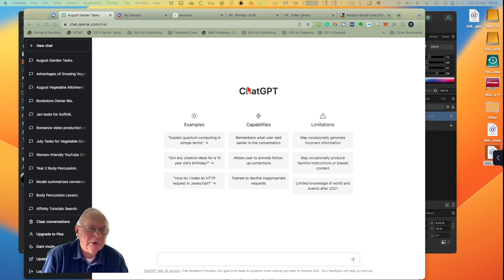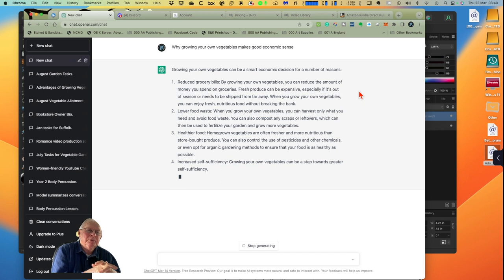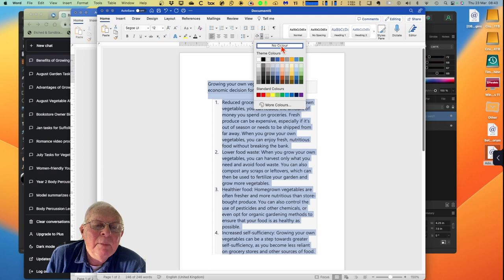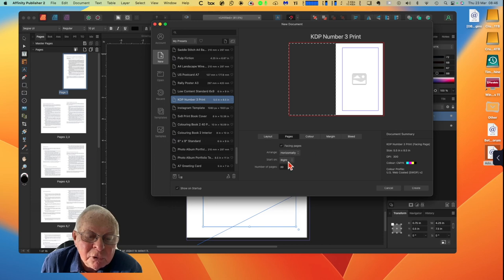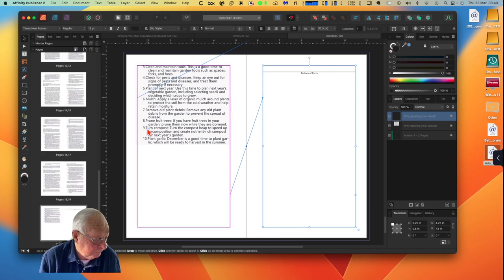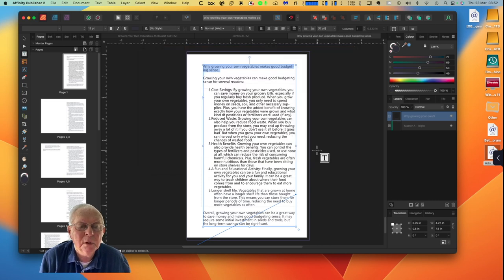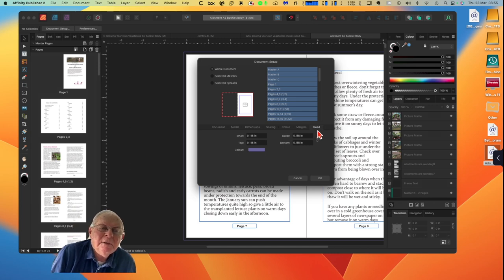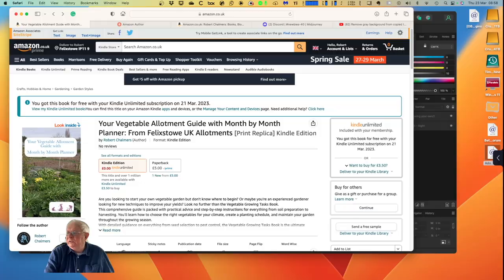Publishing A Garden Booklet on KDP With ChatGPT and Affinity Publisher V2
❇️ Cool way to make borders with gradients around images in affinity photo v2. Easy and very attractive addition to your design toolbox

Affinity Inspiration.

Sublimation & Cutting?